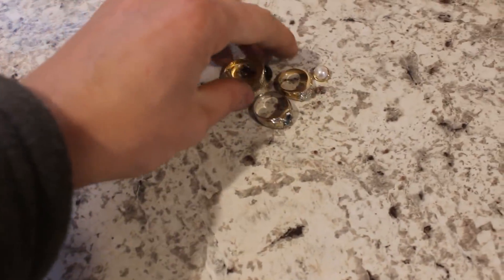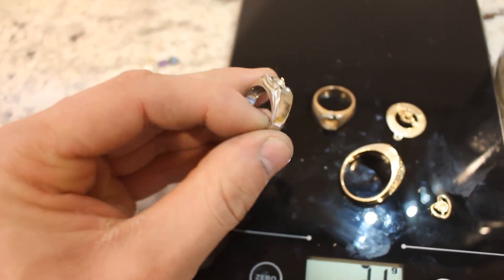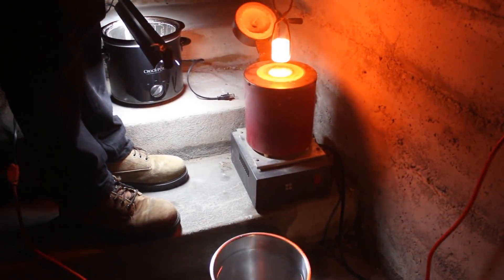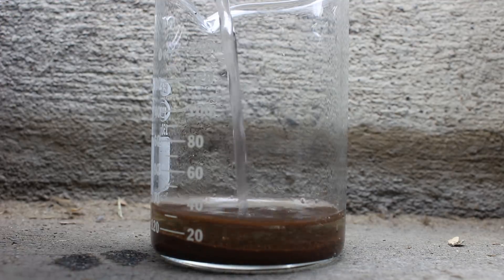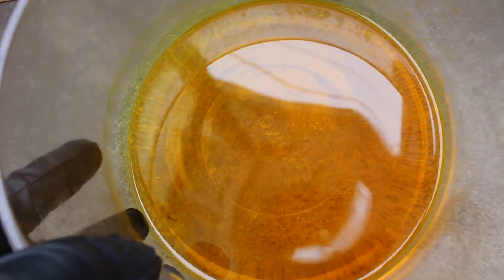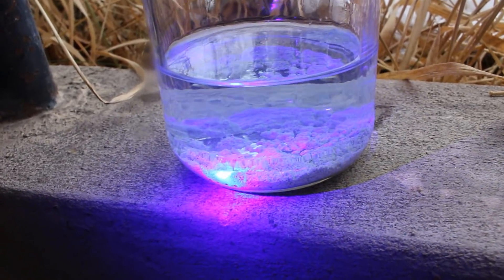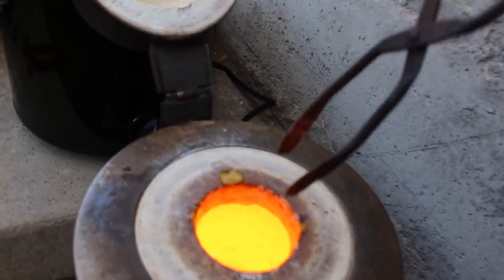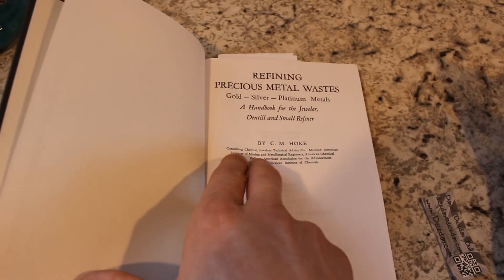Precious Metal Refining & Recovery, Episode 3: Karat Gold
I destroy some jewelry and extract the gold from it.

Link for digital copy of book (Note you need to be a member of the gold refining forum, but its well worth it)